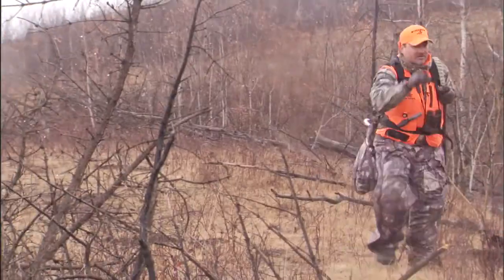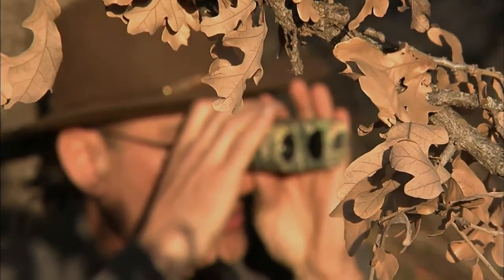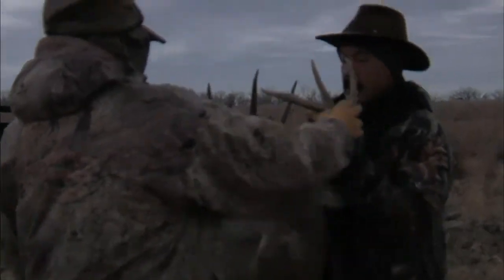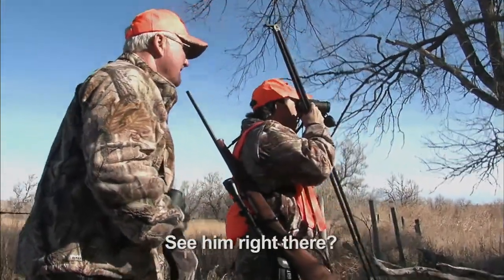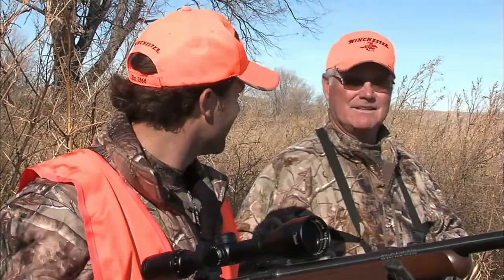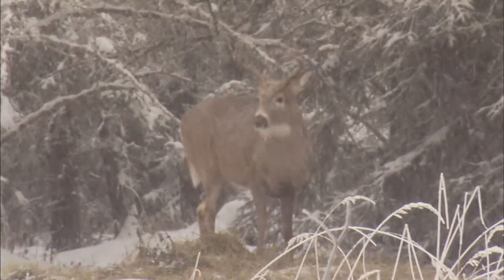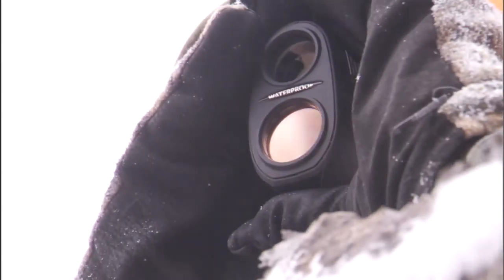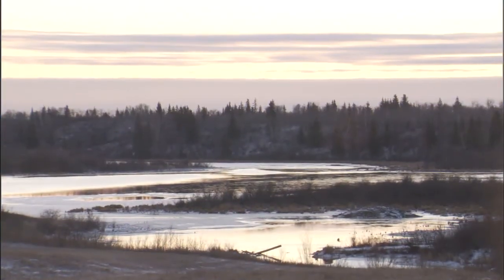Winchester Whitetail Revolution S3E10 Best Whitetail Hunts of 2009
This episode showcases the best whitetail hunts of the 2009 season with rattling, grunting, and spot-and-stalk hunting action.